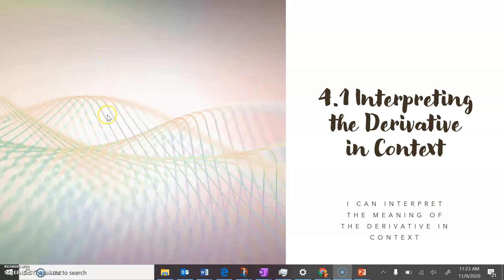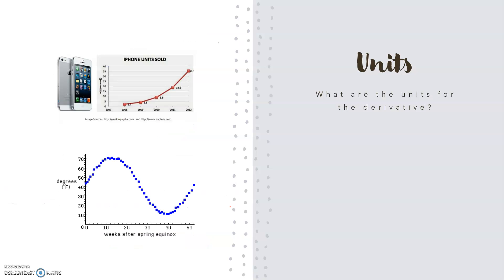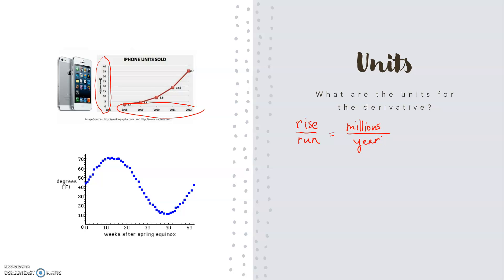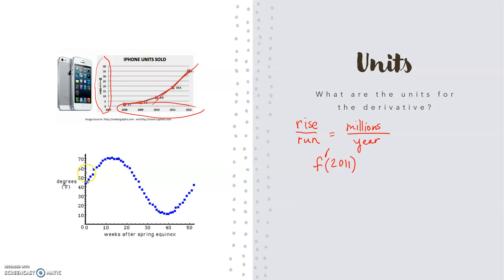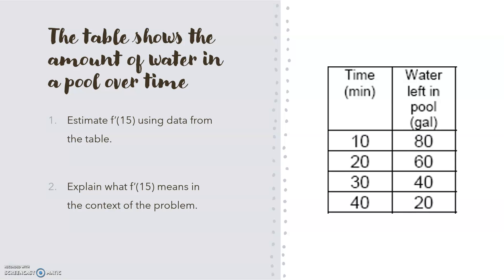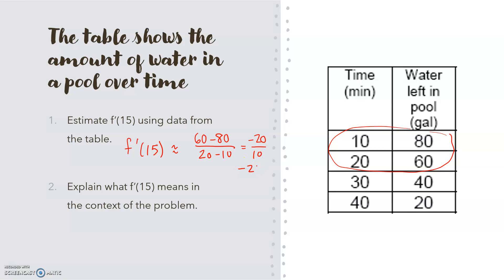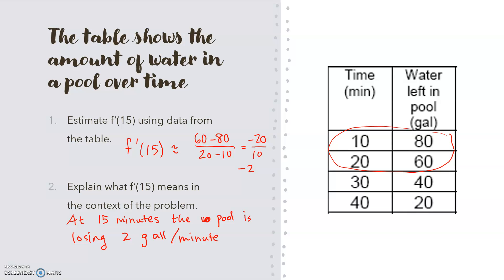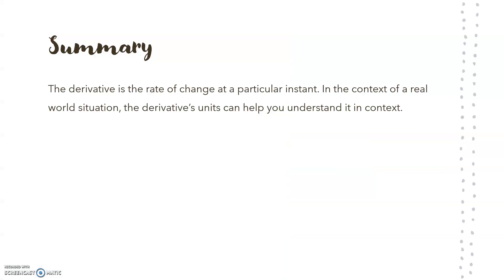4.1 Derivative in Context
Introduction to Chapter 4